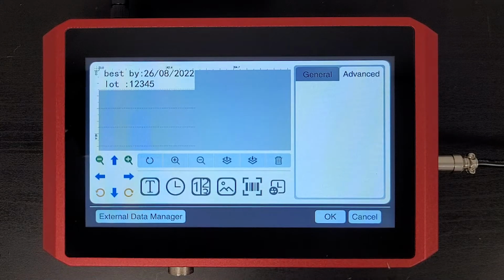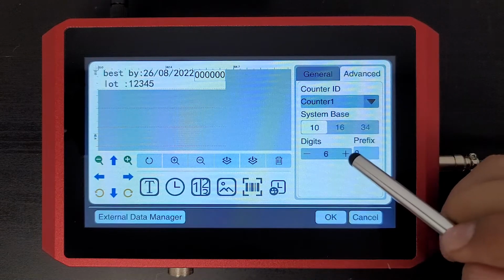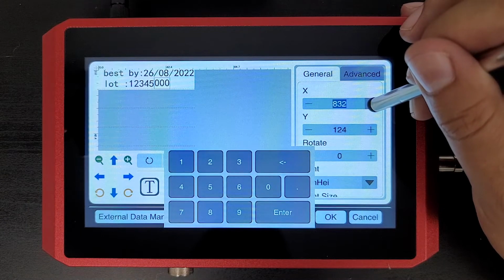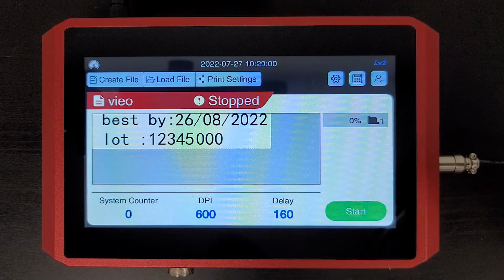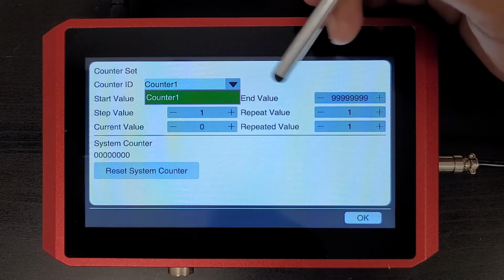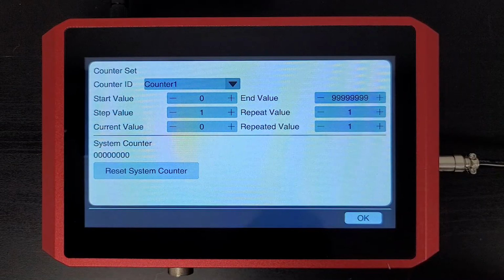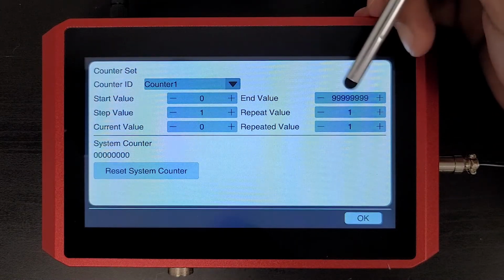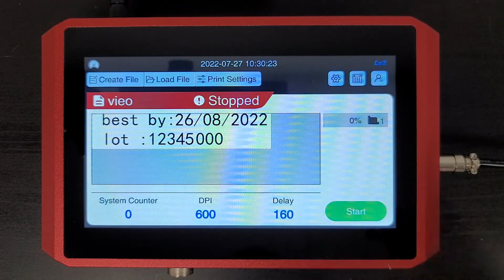SNEED-JET Titan Printer (V. 2.2.13) - How to program a counter